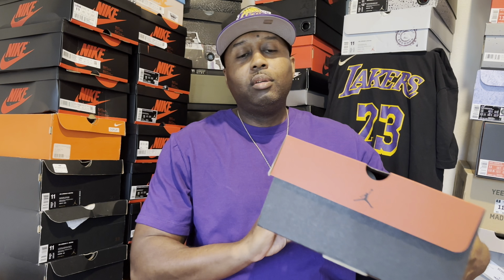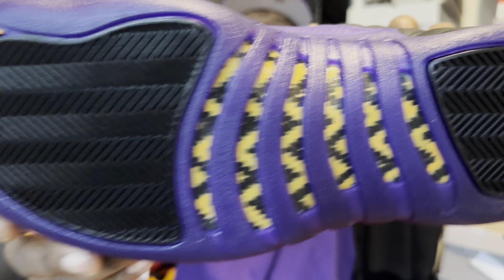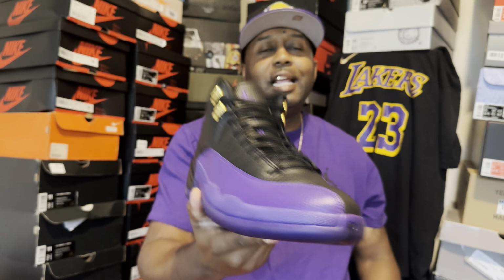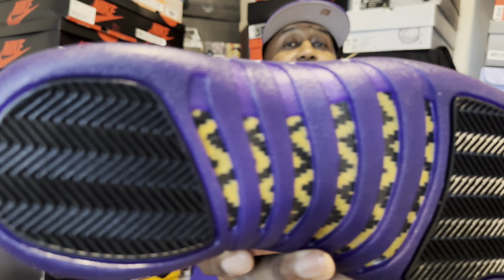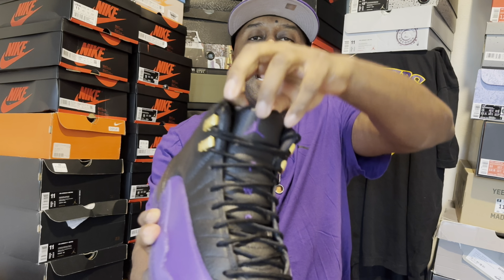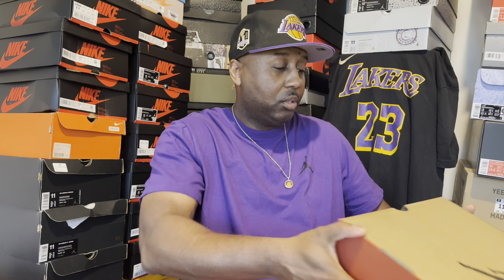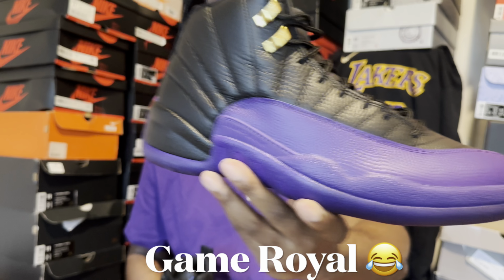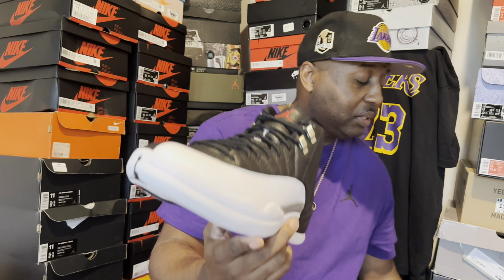JOE BIDEN said “You aint from the hood if you don’t have AIR JORDAN 12s” SNEAKER REVIEW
Air Jordan 7 Hare Jordan review